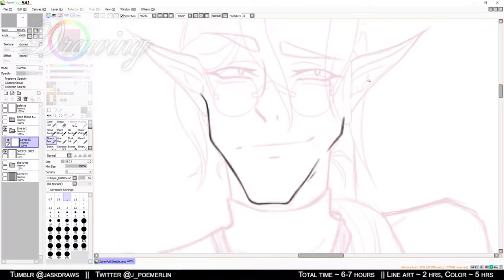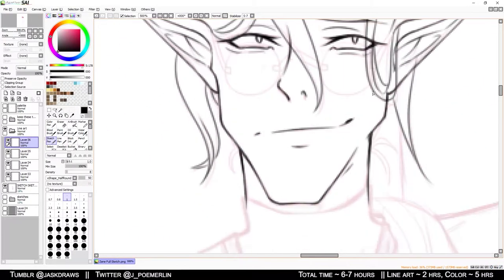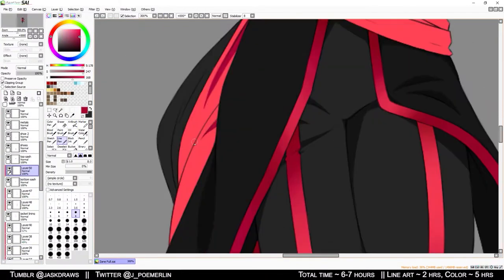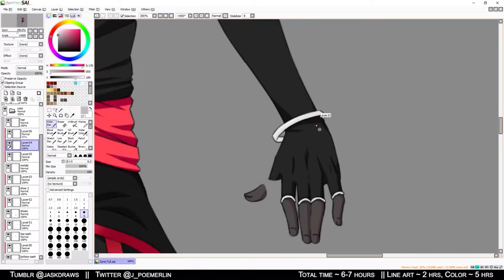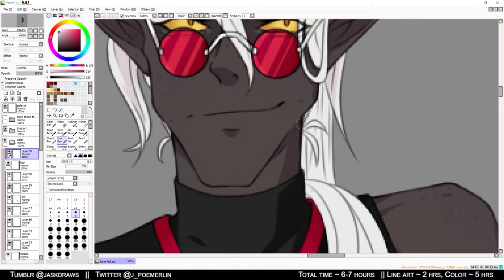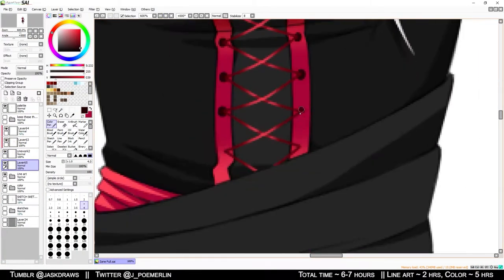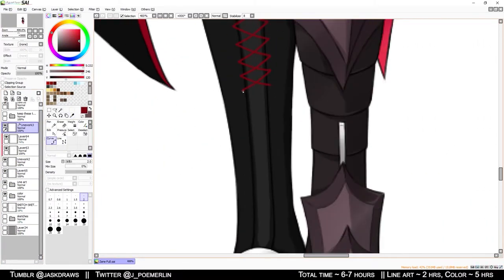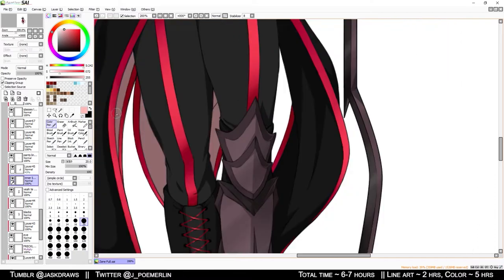AZANESONE ROSA || Speedpaint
Hello! Thank you for coming by!

To see the finished artwork, please go to this link on my art blog!

For this week's video, I will be drawing and coloring my Drow monk, Zane!

Zane is my newest D&D character, who will be joining their party officially next week (03/19/2020). They're brand new to adventuring, and set their mind to pursuing the lifestyle in order to uncover the mystery behind their father, who went missing on his own adventure 20 years ago. I talk more about Zane's history and design in the video, if you are interested.

If you liked this speed drawing video or had anything you'd like to know or see me draw, please tell me! I'd be happy to answer any questions you may have. In the meantime, be sure to follow me on other social media, and have a lovely day!

You can find all the music featured in my videos on my Soundcloud